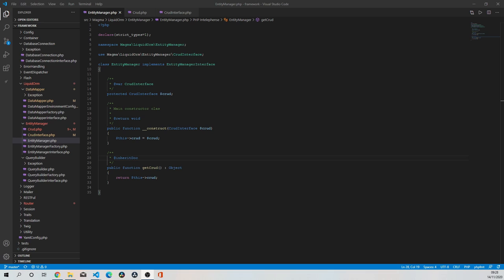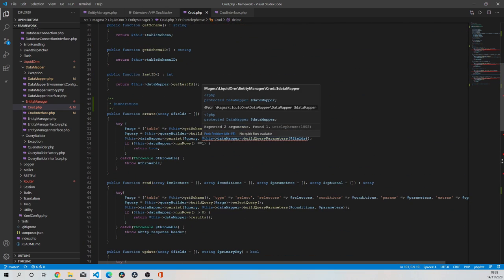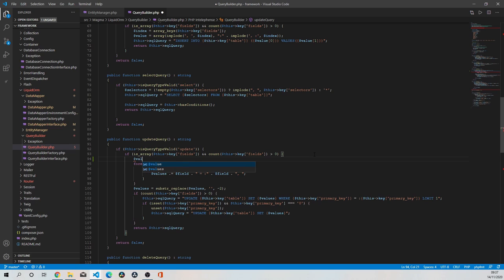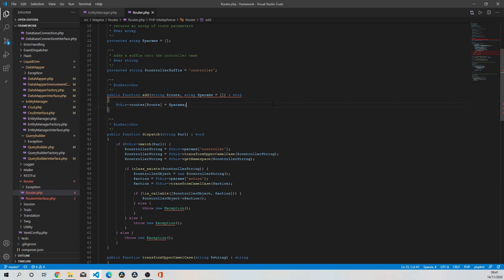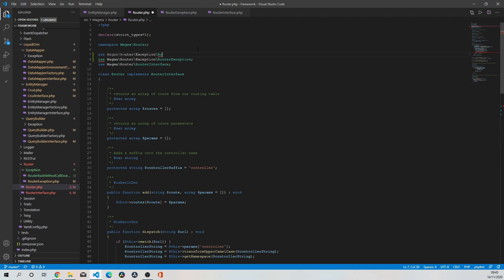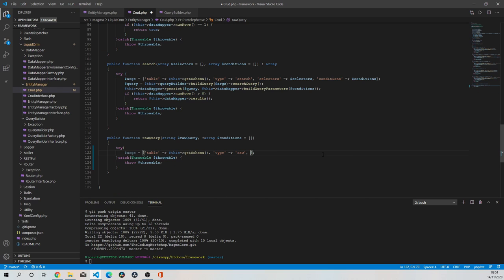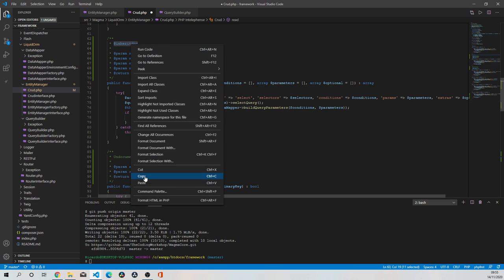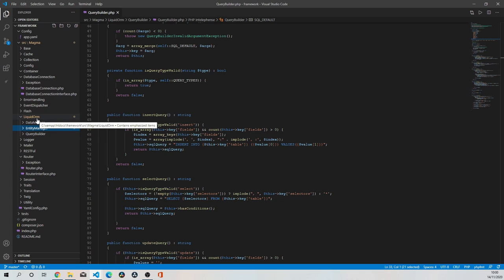PHP MVC Framework Database Access Layer EntityManager Part 2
Welcome to back to building a MVC PHP framework from start to finish. We are at the 3rd component within our framework which is our database access layer EntityManager class part 2. Where we attempt to create the crud functionality for our framework. We also using the PHP factory pattern to create an object our of class. This is another part of our database access layer